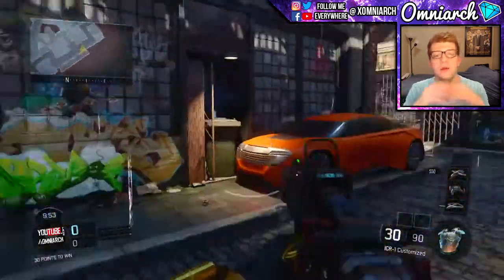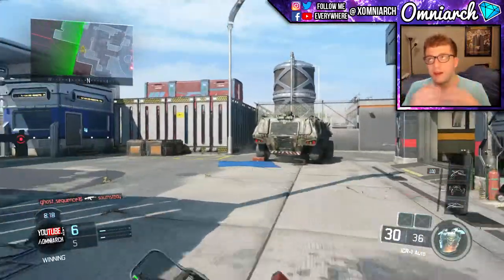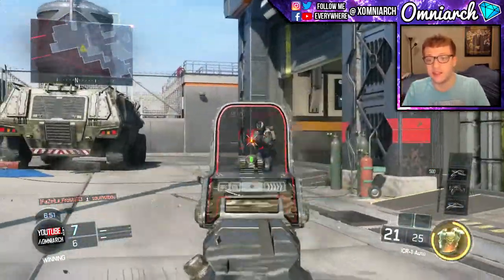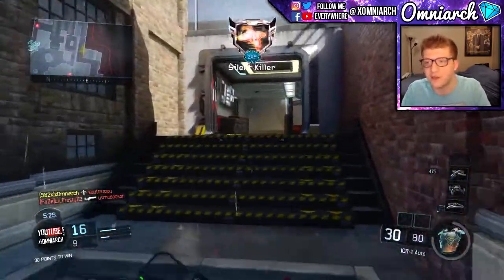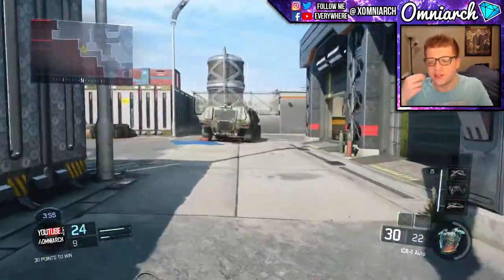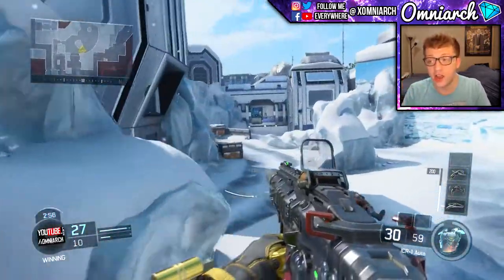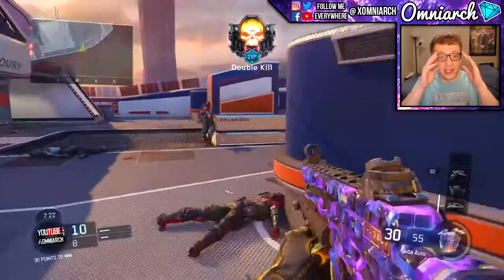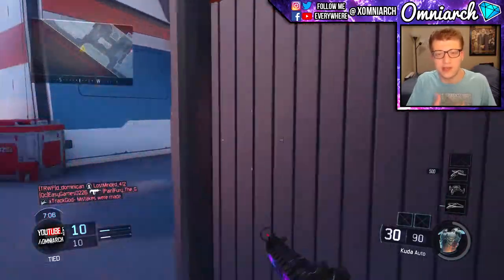EVERYBODY HATED ME FOR *THIS* VIDEO?! [OVER 1,000 HATE COMMENTS!] (Slenderman in Advanced Warfare)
⚔ GET RISE OF KINGDOMS FOR PC! EVERYBODY HATED ME FOR *THIS* VIDEO?! [OVER 1,000 HATE COMMENTS!] (Slenderman in Advanced Warfare [Easter Egg] follow up video)

🌟 PSN:   xOmniarch
🌟 Xbox Gamertag: xOmniarch
🌟 Skype: Omniarch x

Omniarch is a Call of Duty Gameplay Commentator who currently posts COD WW2 Gameplay! Call of Duty WW2 is a first person shooter game for the Xbox One, PS4, and PC. Most videos will try to help players become better at Call of Duty WW2 by providing them with the best tips for COD WW2! A playlist has been created that includes Call of Duty WW2 tips and tricks such as COD WW2 best class setup, Call of Duty WW2 best assault rifle, COD WW2 best SMG, COD WW2 best basic training, Call of Duty WW2 best equipment, and COD WW2 easy headshots (COD WW2 fast headshots)!

This video discusses Call of Duty, call of duty black ops 3, black ops 3, bo3, advanced warfare, cod, call of duty bo3, slender man, slender man in advanced warfare, slender man in call of duty, slenderman, my most hated video, most hated video, hate comments, fortnite, fortnite clickbait, clickbait, easter eggs, easter egg, cod bo3, cod aw, slender man easter egg, call of duty easter eggs, troll videos, clickbait videos, Slenderman in Advanced Warfare [Easter Egg], ali a, ali-a, and my most disliked video. .